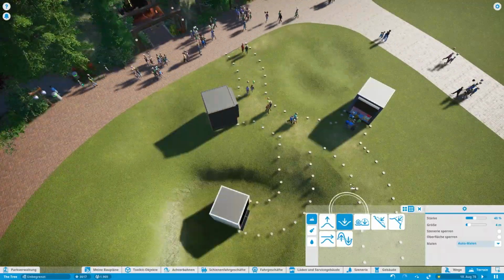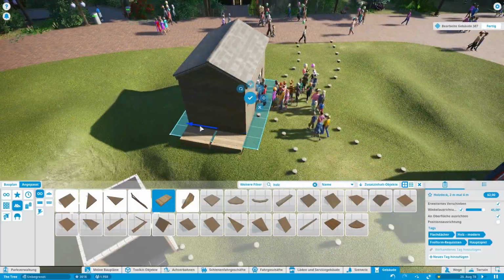Planet Coaster - The Tree - Ep. 20 - Recharge your batteries for the guests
Hey, everybody,

our guests have a busy day ahead of them: there's a lot to see, there's a lot to explore, there are some exciting rides - they need a place to rest, to relax and where they can just stroll around in peace and quiet; and this is what we are building for them today.

Stay safe!

Dungeness Crab
I Got Love
Joyful Noise
Paradise (I'm taking you)
See a Brighter Day